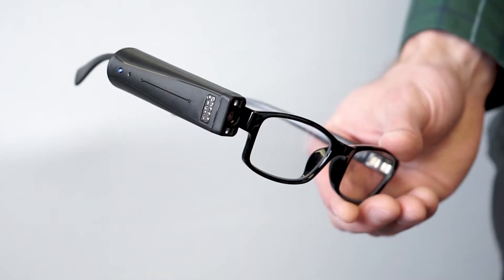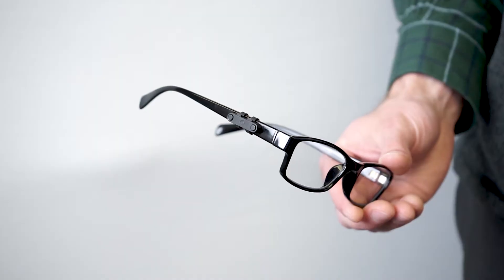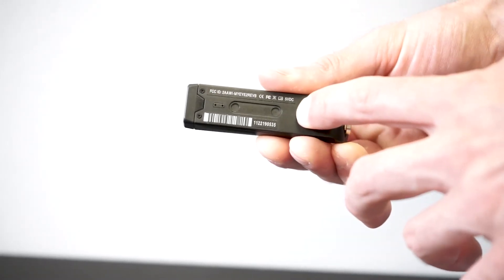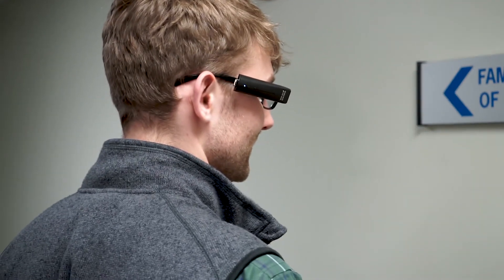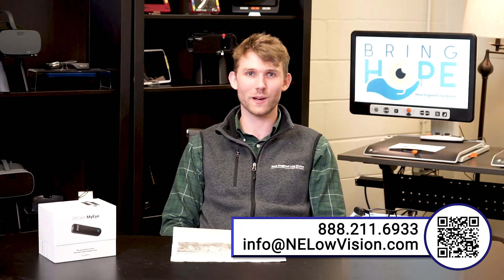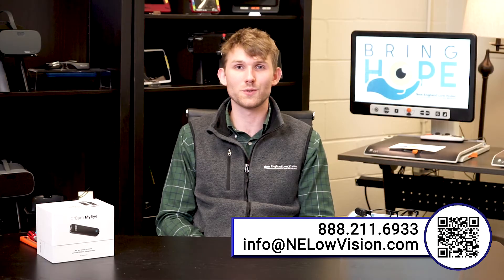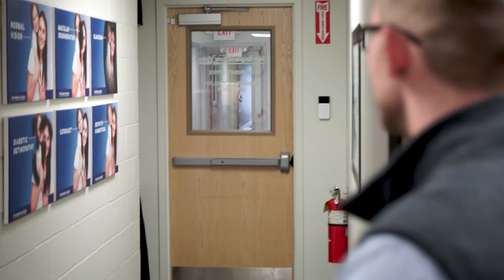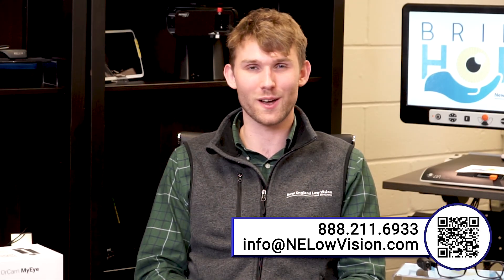Orcam MyEye Pro | Wearable Vision Device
Unlock the power of independence with the OrCam MyEye - the cutting-edge wearable vision device that's revolutionizing the way visually impaired individuals interact with the world. With advanced AI technology, the OrCam MyEye empowers users to read text, recognize faces, identify products, and so much more, all in real time. Say goodbye to limitations and hello to a new world of accessibility.

To learn more about the OrCam MyEye Pro visit our
A special TOLL-FREE hotline is NOW AVAILABLE if you’re experiencing extreme frustration or depression due to the loss of vision, AND need your Independence BACK!

About New England Low Vision and Blindness
New England Low Vision and Blindness uniquely brings hope through technology, training, and care.  We are a full-service assistive technology rehabilitation training provider. We offer nearly 100% of all major electronic low vision, blindness, and software products, multiple assistive technology showrooms and a team of Vision Technology Rehabilitation Trainers to help anyone who is visually impaired.

We provide ‘patient choice’ showcasing numerous technology options from the world's most respected suppliers, all in line with one's individualized budgetary limits and personal, educational, or professional goals. We also provide custom training solutions and troubleshooting support.

Widely known, tested, and trusted throughout New England, our team brings 100+ years of low and blindness vision experience. Our talent, technology, and training offerings are unmatched and highly respected. We are an extremely unique and extraordinary resource for anyone suffering from vision loss in New England. We are here to help.

Through our no-obligation demonstrations - either at one of our conveniently located assistive technology showrooms or in their home, office or school - clients experience a relaxed 2-hour free personal demonstration of almost 100% of all low vision and blindness technologies available on the market.

To learn more about how we Bring Hope to people who are blind or with low vision, contact a Technology Specialist at New England Low Vision and Blindness please call our toll-free number or email us at . You can also use the form above to request information about our services or a no-obligation demonstration on this or any of our products.